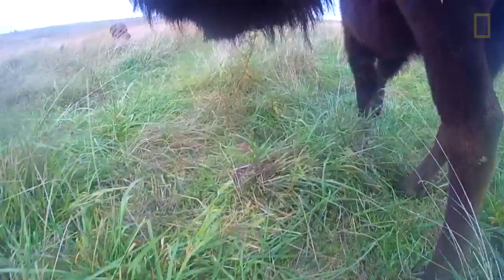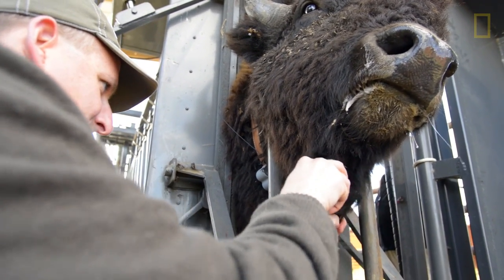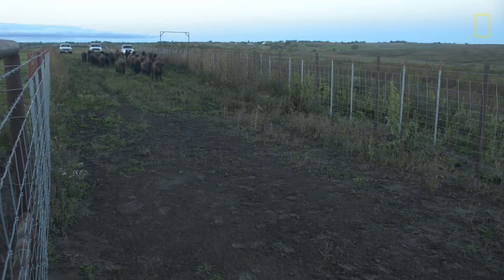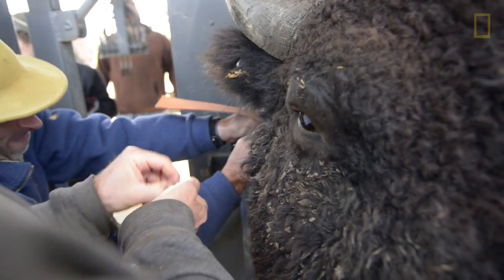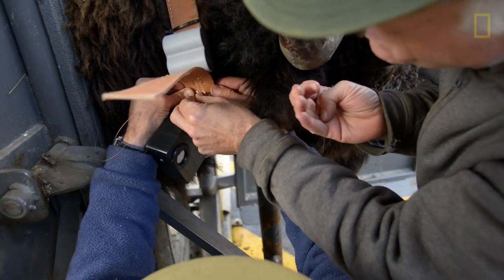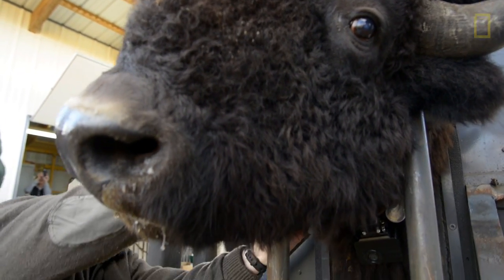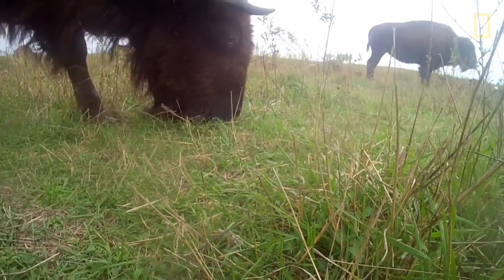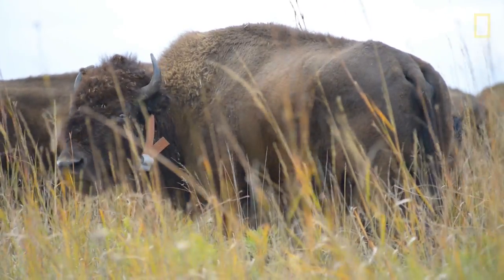Trimming Bison Beards for a Good Look at Prairie | National Geographic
Researchers at the Dunn Ranch in Missouri trimmed bison's beards to clear the view for Crittercam collars, which they hope will offer a bison's-eye view of the American prairie. It's part of a study of bison's feeding habits, which could provide clues about these animals' role in prairie ecosystems.

VIDEOGRAPHER: Greg Marshall
INTERVIEW VIDEOGRAPHER: Jason Kurtis
SENIOR PRODUCER: Jeff Hertrick
EDITOR: Nick Lunn

Crittercam research done in coordination with The Nature Conservancy - Dunn Ranch Prairie